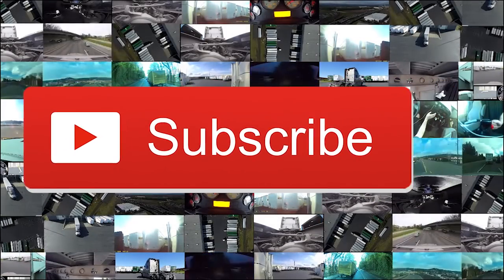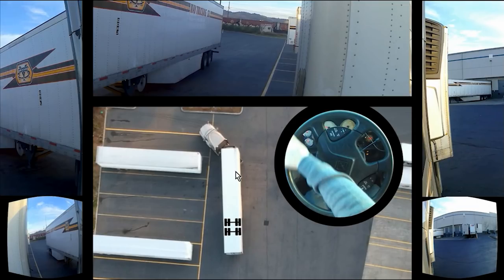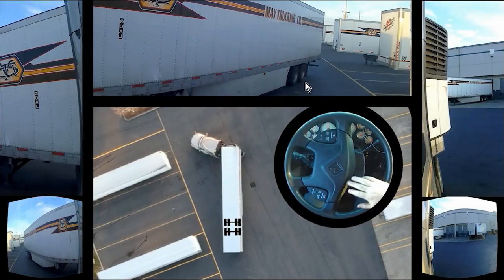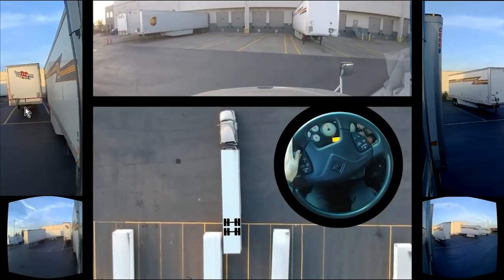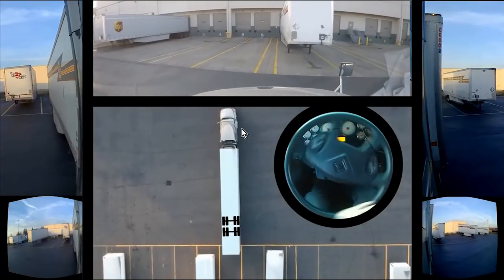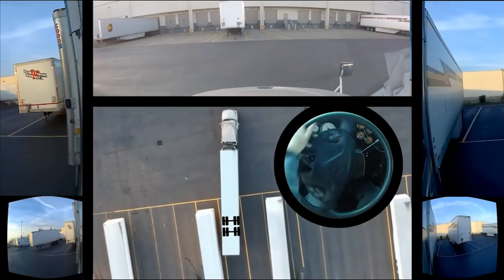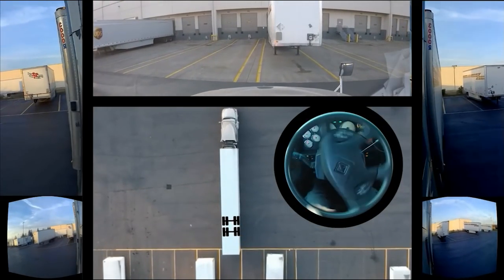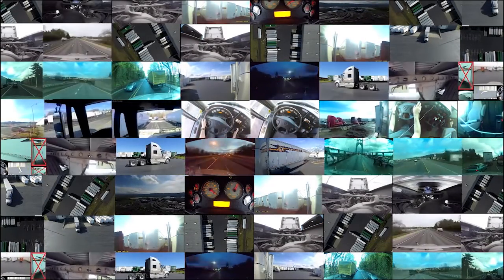Tip#14 - Backing Up Another 90 Degree